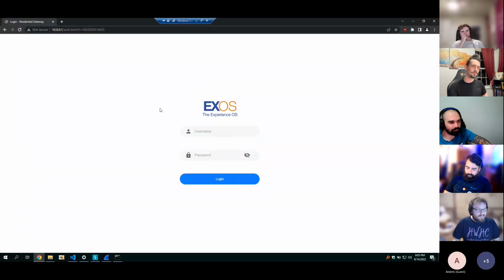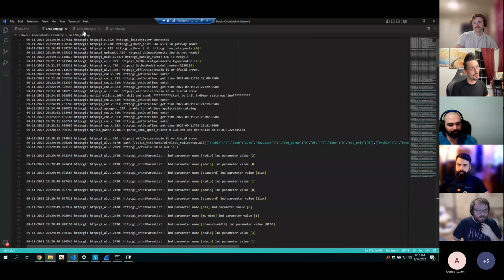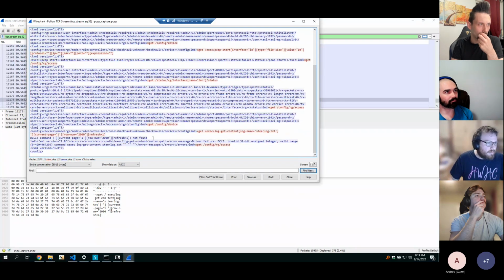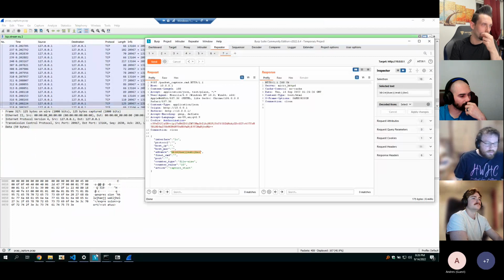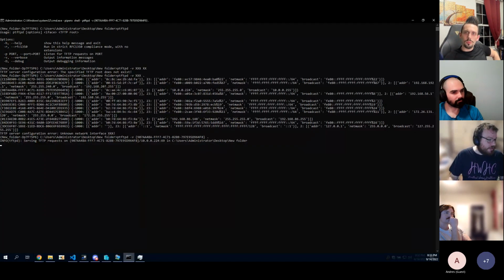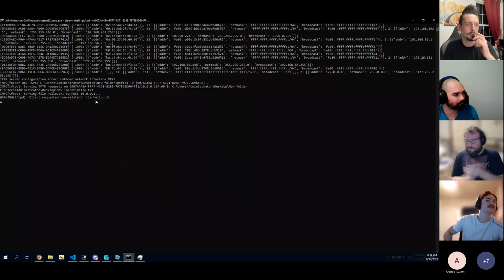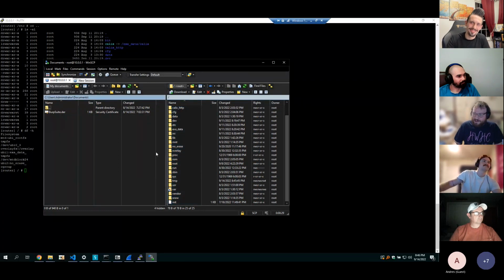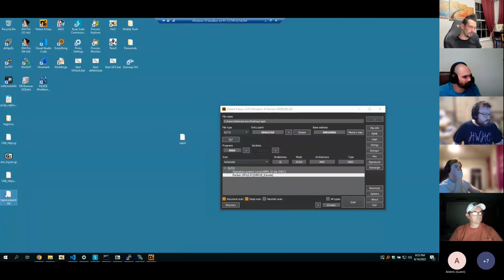Reverse Engineering an ISP Router (Part2)